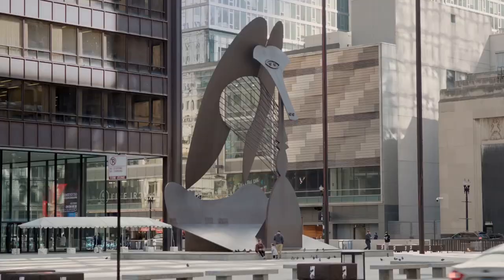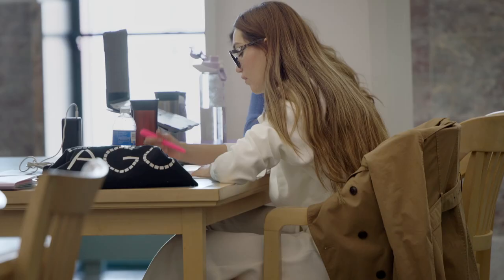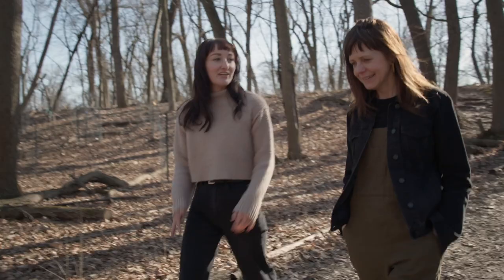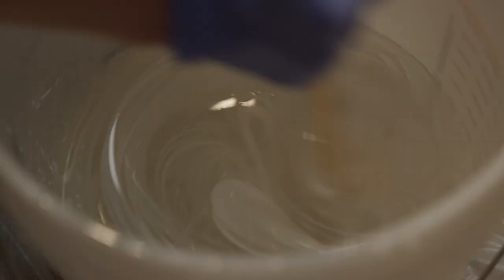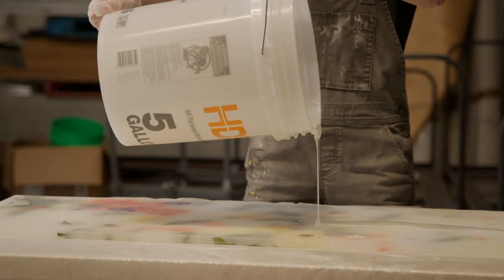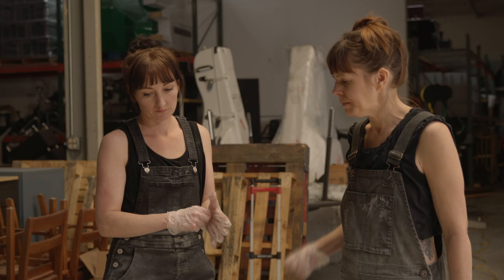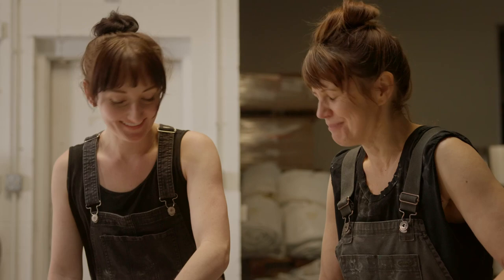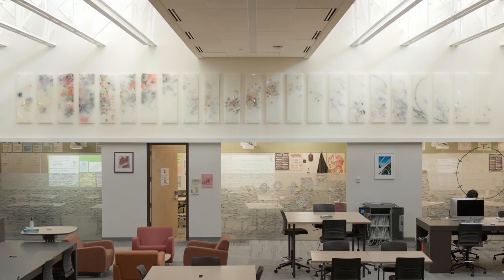Seasons (Short Documentary)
Artists' Brandin Hurley and Shayne Taylor's journey working through their collaborative art piece, "Seasons", and the impact they hope it achieves.

Directed, filmed, and edited by John Jennings.
Featuring Brandin Hurley and Shayne Taylor

Special thanks:
Amanda Long
Jonathan Grice
Jack Goodwin